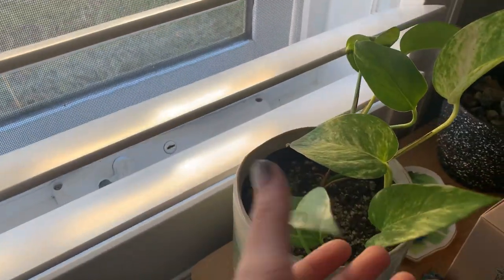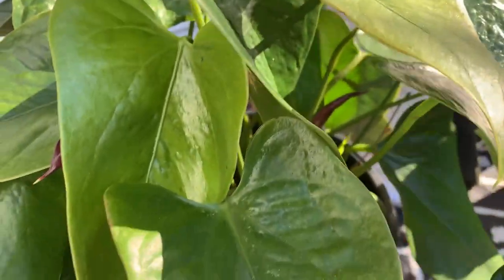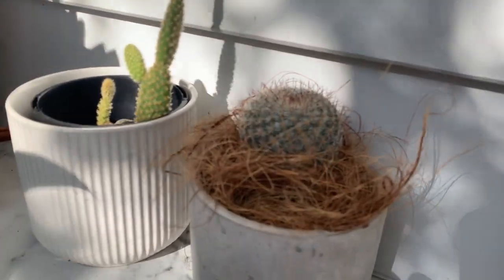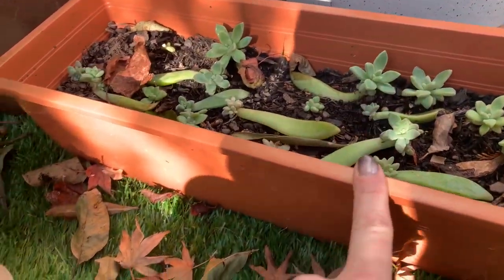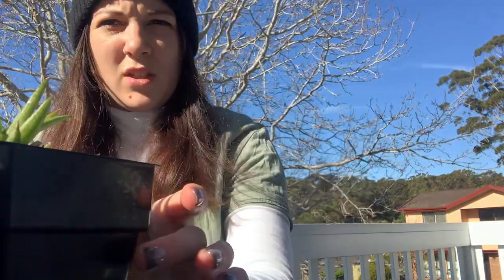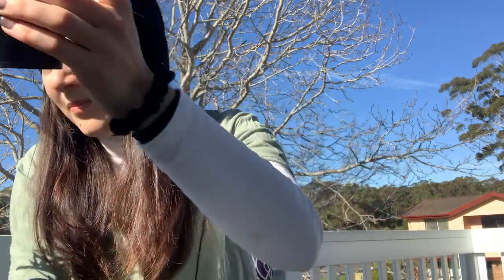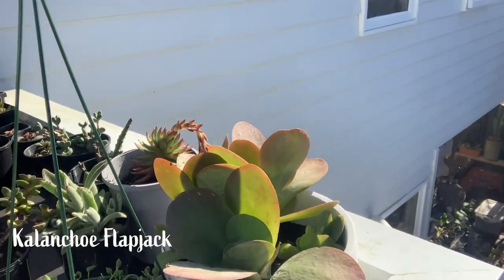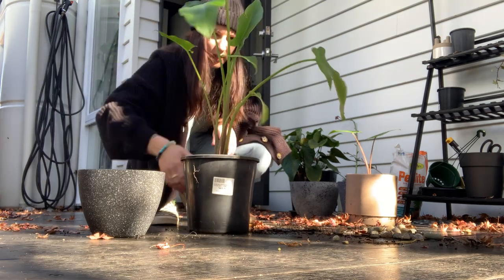Plant Tour and Repotting - Part 1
Just me talking about my plants :) xx